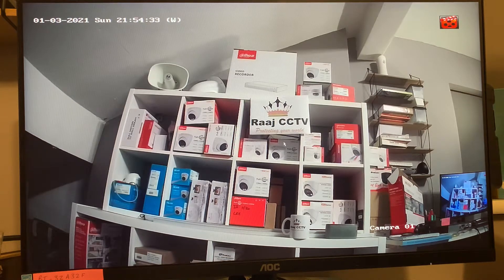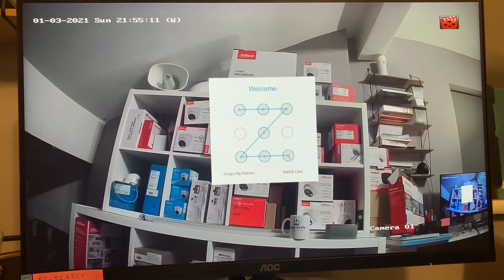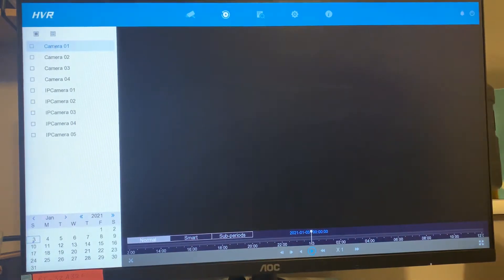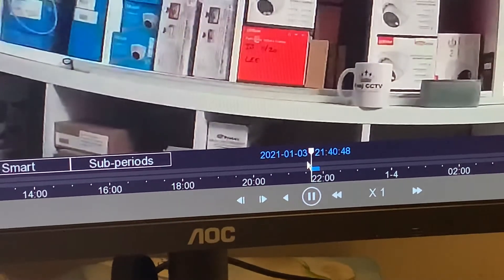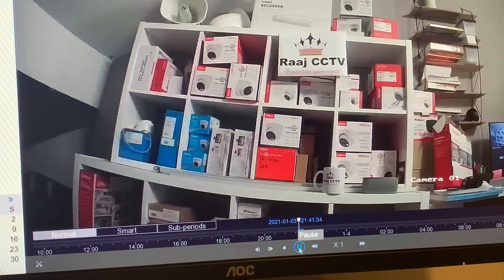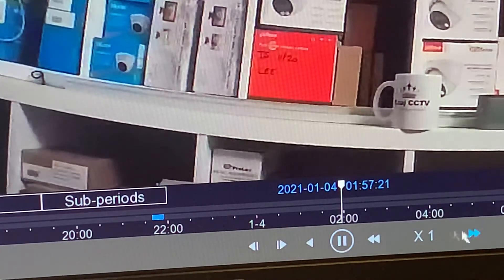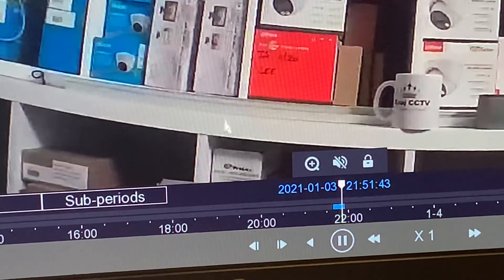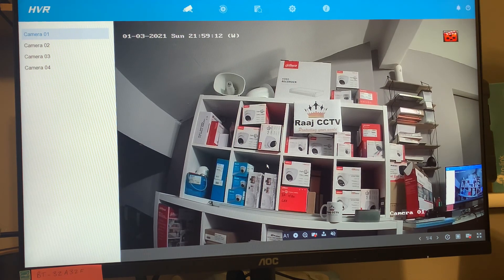How to do playback on Hikvision DVR.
This video helps how to do playback on a Hikvision, Hilook or Hiwatch DVR.

The principles pretty much the same on most recorders.

If you struggle send your me a quick emails with the details of your recorder and I’ll see see if I can remedy your problem.

RaajCCTV. co.Uk